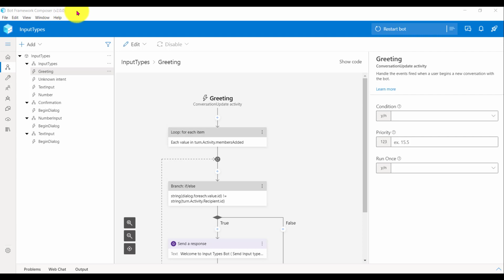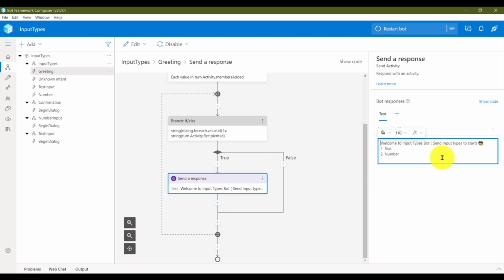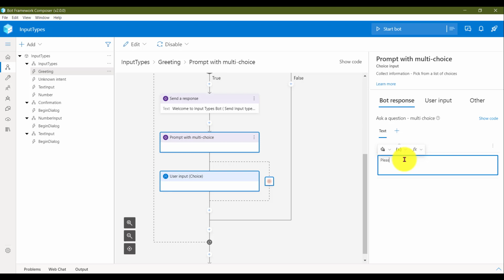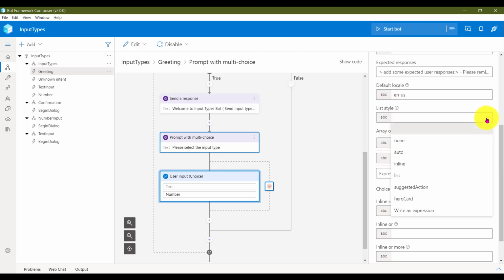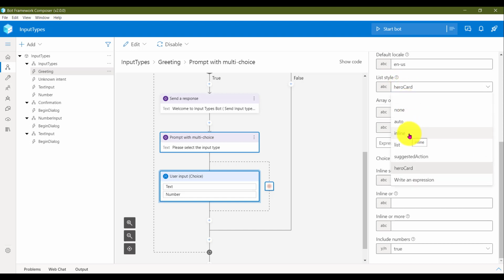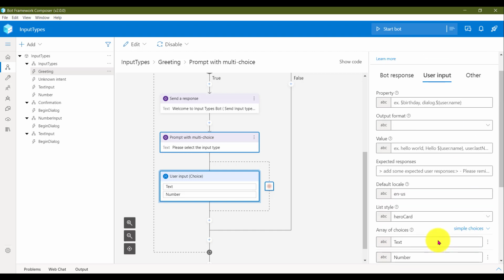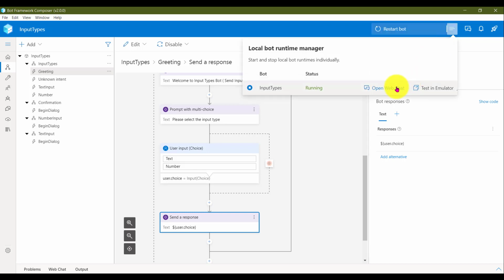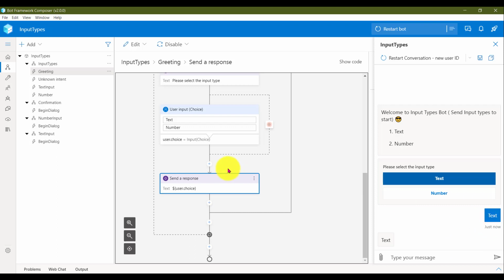06 - Multiple choice input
This video explain about how to implement Multiple choice input
in Bot Framework composer